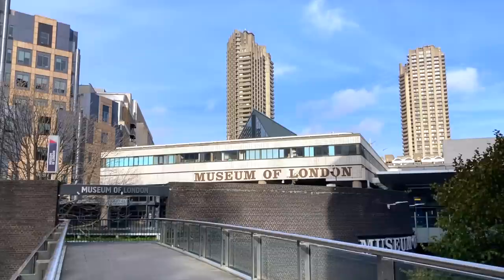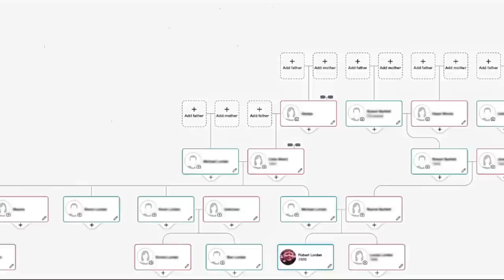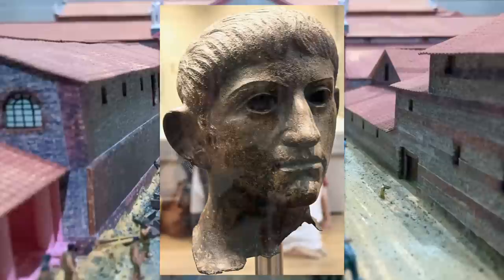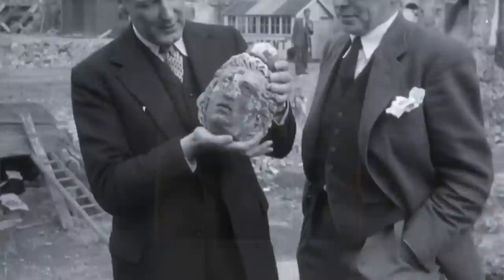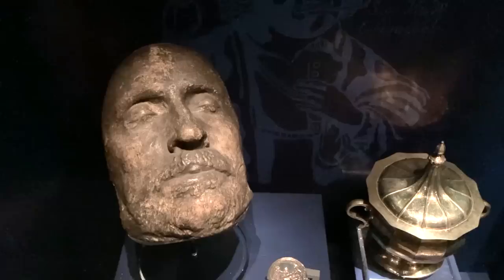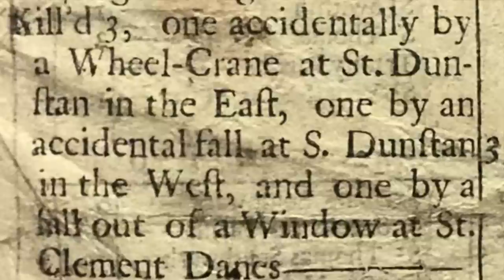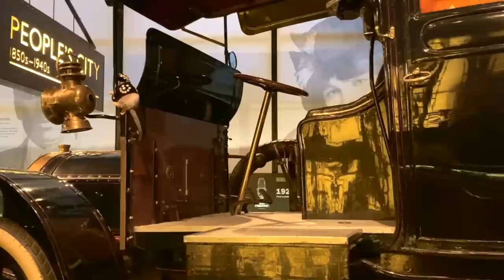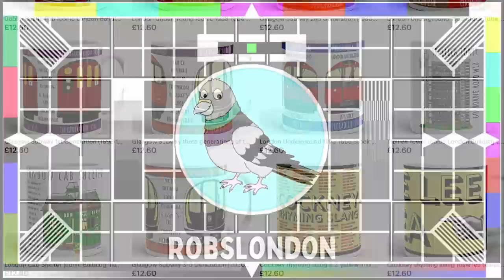A Last Look Around The Museum of London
On December 4th 2022, the Museum of London- which had stood on the south-western edge of the Barbican since 1976- sadly closed its doors for good.

Fortunately, it will be reopening a short distance away; within a collection of renovated Victorian market buildings at West Smithfield under the slightly new name of the 'London Museum'.

This move is scheduled to take several years though, so with this in mind, I thought I'd have one last look around the old museum before it shut... and in this video I'd like to share my visit- and favourite artefacts- with you.

There's a lot to see here, including objects from pre-historic times, evidence of Boudicca's revolt, Medieval fashions, Oliver Cromwell's death mask, a prison door from the dreaded Newgate Gaol and much, much more.

Please be sure to let me know what your favourite objects are in the comments!
Chapters:
0:00 Intro
01:09 The Museum with a Train Running Through it
02:10 The Wall of Death
06:26 London Before London
07:52 Roman London
12:23 Medieval London
15:05 War, Plague & Fire
18:20 The Modern Era
26:35 Outro

If you haven't yet subscribed to robslondon, then I'd appreciate it very much if you could please consider doing so as this, along with clicking the bell icon to receive notifications, will ensure that you don't miss out whenever I publish a new video- plus of course it would be wonderful to have you along!

If you're feeling extra generous, you can support me with a tip via either the YouTube 'thanks' button (which appears as a heart icon beneath the video), or via my ko-fi account

My online store, robsonlinedesigns (where you can buy hand illustrated, London-themed mugs)

Black Mass (Brian Bolger)

Beijaflor (Quincas Moreira)

No. 1 A Minor Waltz (Esther Abrami)

Sword sound effect: Free Sound (freefire66)

A Baroque Letter (Aaron Kenny)

Rag Time Time (Doug Maxwell/Media Right Productions)

Bluebird (E’s Jammy Jams)

Images:

Bone Archive Image: Time Out

Straight Tusked Elephant Illustration: DFoidl (Creative Commons)

Wooly Ohio Illustration: ДиБгд (Creative Commons)

Claudius Head: Michel Wall (Creative Commons)

Emperor Nero: Bibi Saint-Pol (Creative Commons)

Amphitheatre Photo: Philafrenzy (Creative Commons)

Retiarius Gladiator: Carole Raddato (Creatice Commons, via Flickr)

Temple of Mithras: It’s No Game, Flickr (Creative Commons)

Plague Doctor Costume: Wellcome Collection